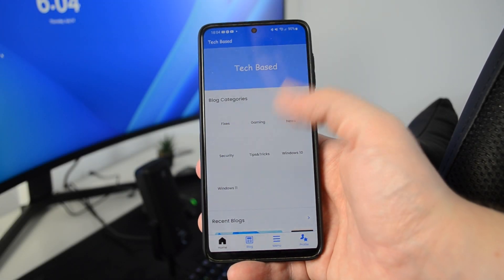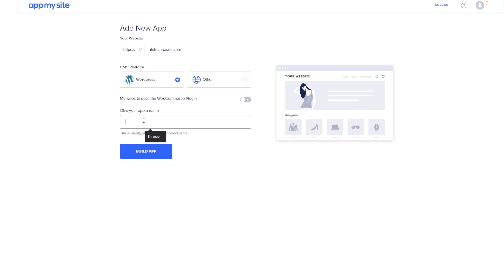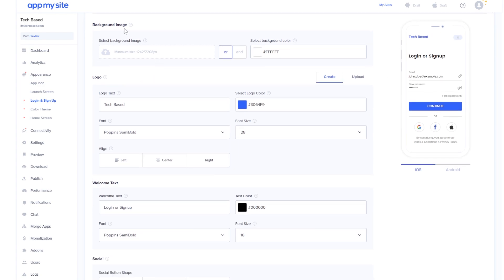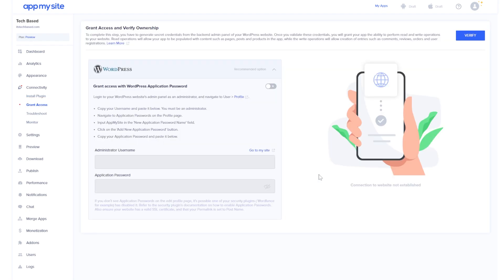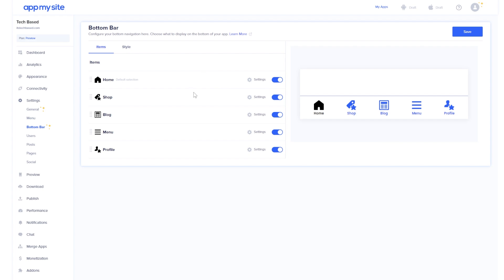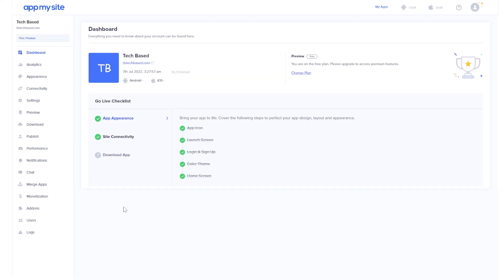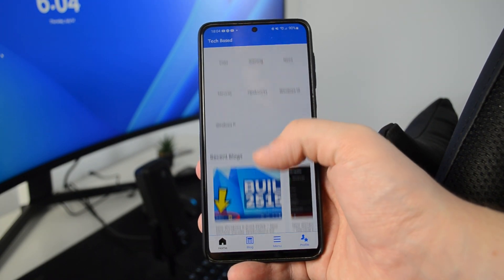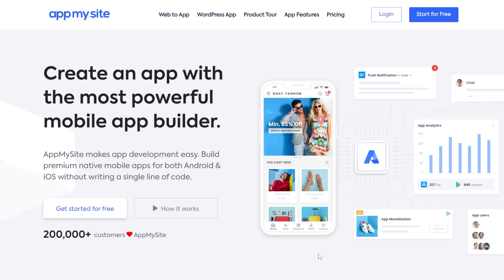How to Create an Android/iOS App in under 5 minutes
In this video, I will show you how to create an Android/iOS App in under 5 minutes with Appmysite. You will be able to easily convert your website into an Android/iOS App and use it on your phone.